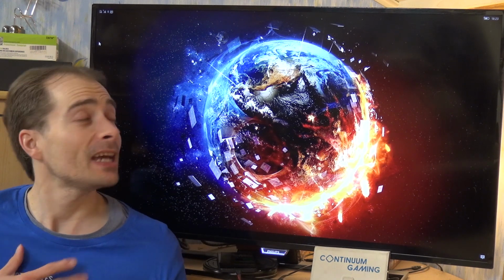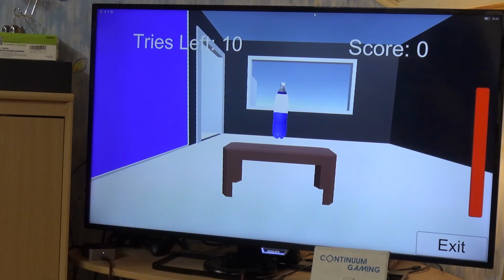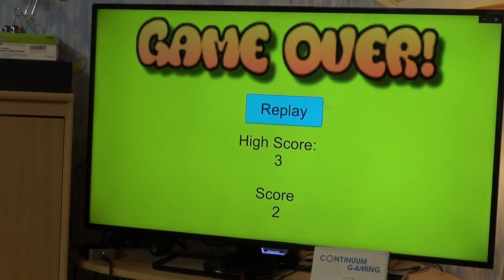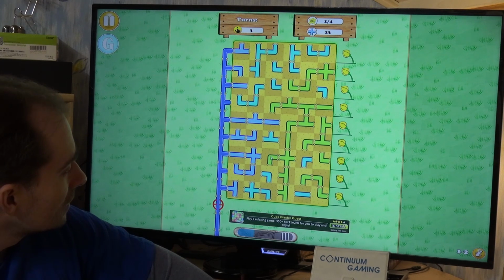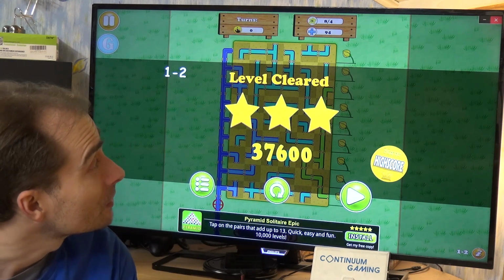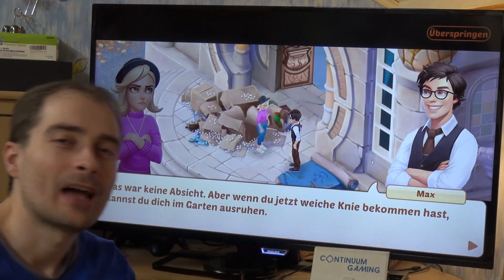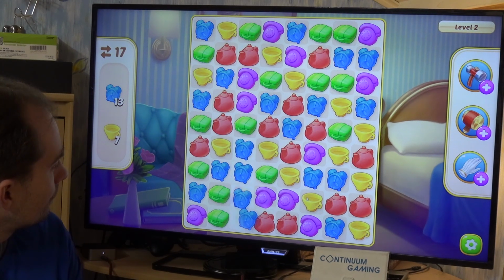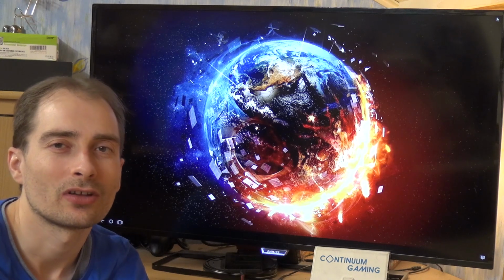Microsoft Continuum Gaming: Let's Play 354! (Water Bottle Flip, Connect Water Pipes, Family Hotel)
Smartphone: Microsoft Lumia 950 XL with Mozo Cover
Input devices: Arc Mouse, Foldable Keyboard, XBox One S Wireless Controller
Display and connection: TV and Microsoft Display Dock

Content:
00:00:00 Introduction & explaination of Continuum, Arc Mouse, Xbox One S Wireless Controller and Foldable Keyboard.
00:02:15 Start of the games
00:02:39 Water Bottle Flip
00:06:02 Connect Water Pipes
00:10:11 Family Hotel